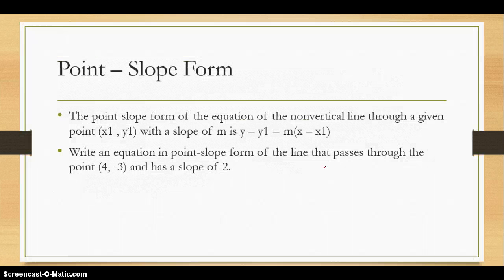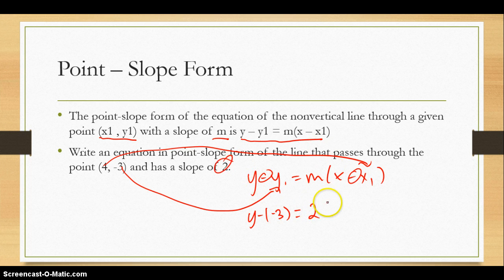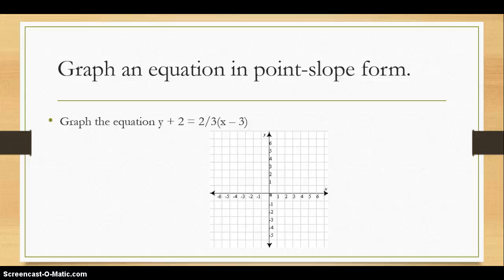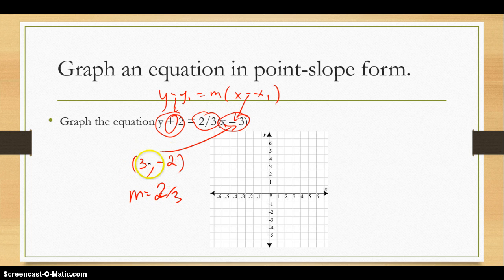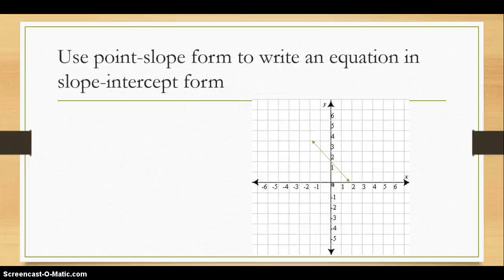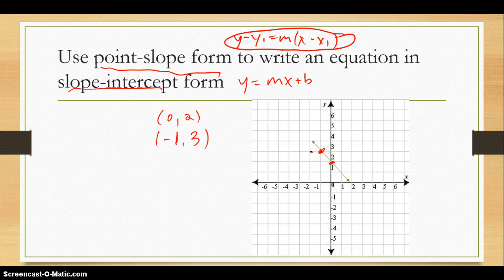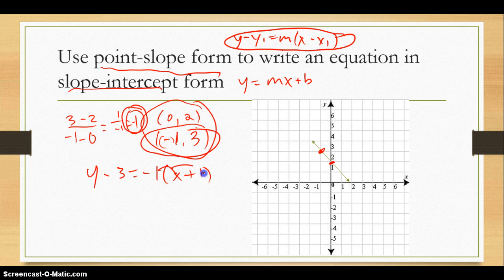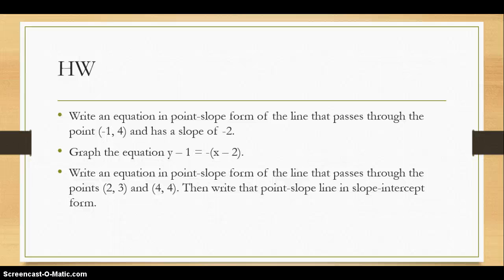Chapter 5.5 H6